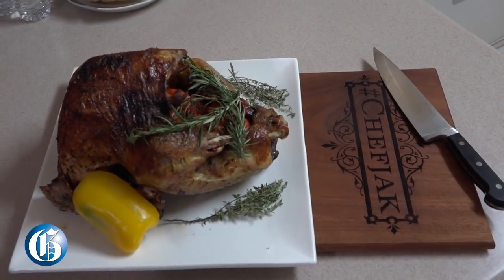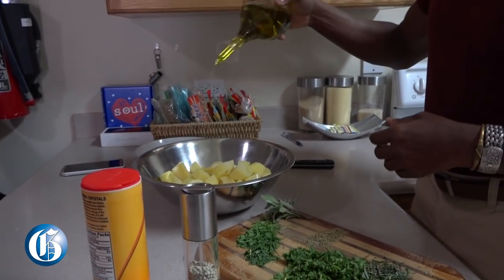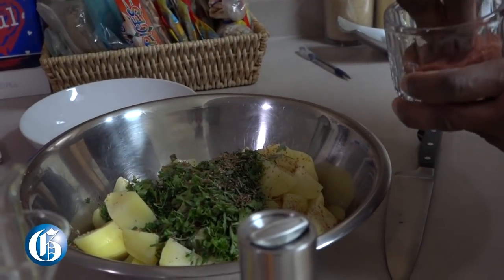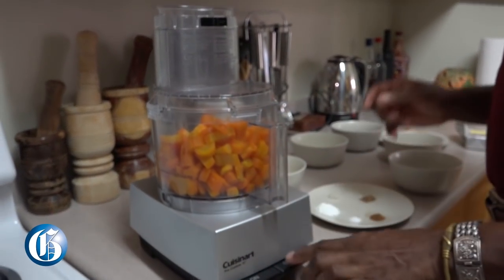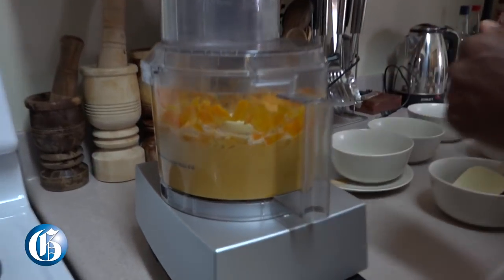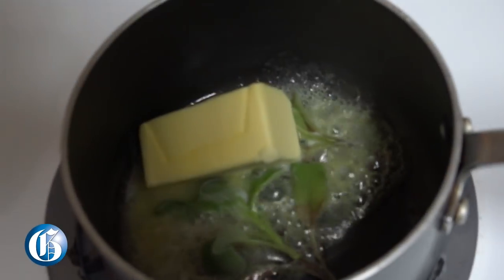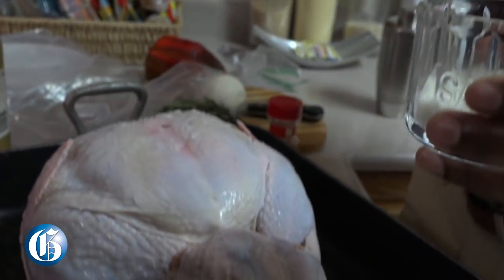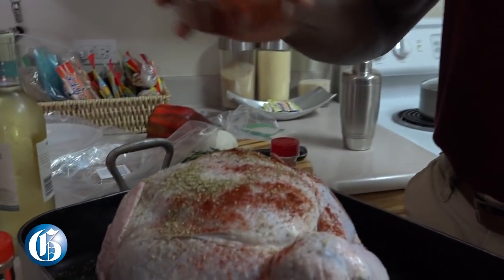Diplomat in the kitchen: Counsellor for public affairs, US Embassy in Kingston, reveals talent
Counsellor for public affairs at the United States Embassy in Kingston Jamaica, Jeremiah Knight, took Food, on a delicious American Thanksgiving journey, which involved a lot of prep for a few savoury, traditional staples.